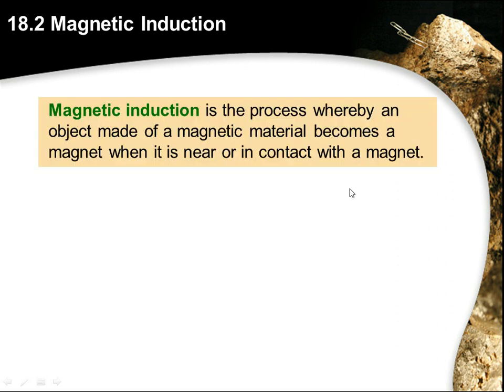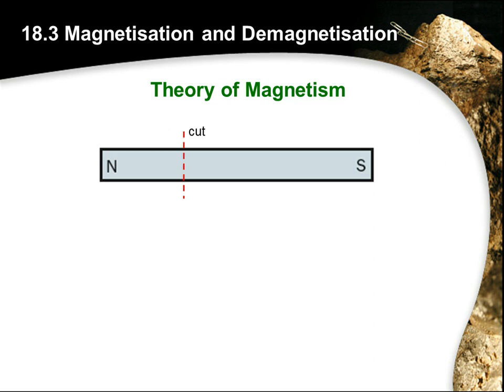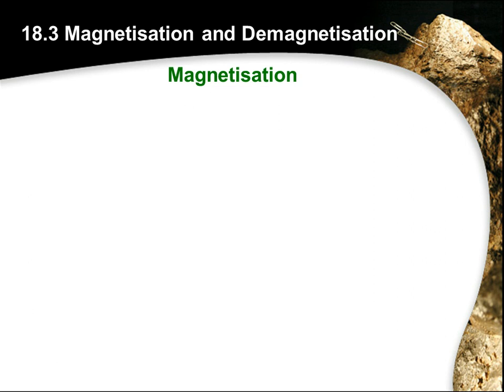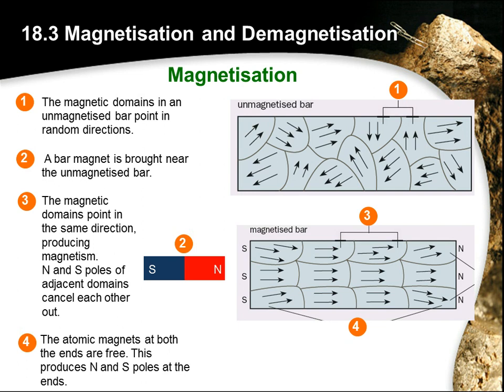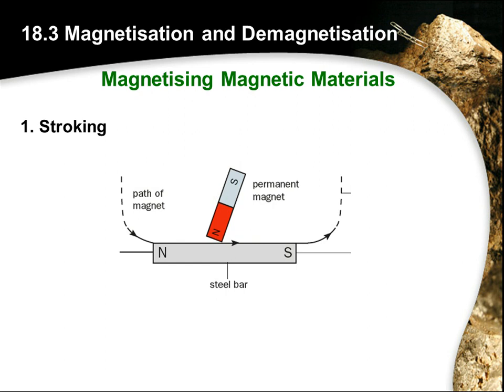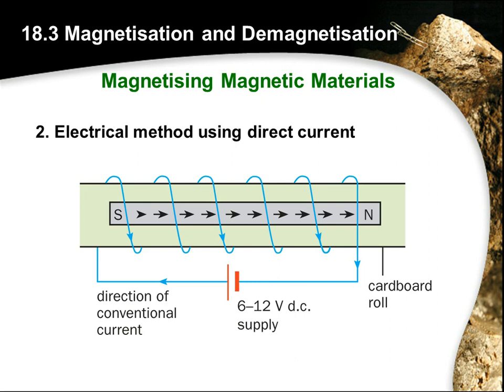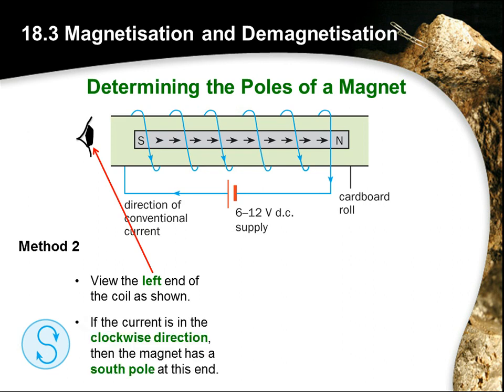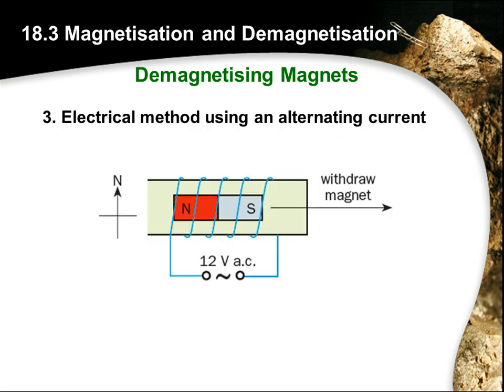Science Physics Ch18 Electromagnetism Pt2 - Magnetisation and demagnetisation